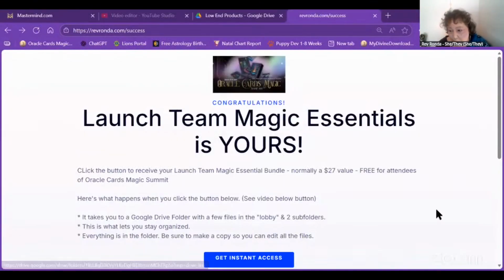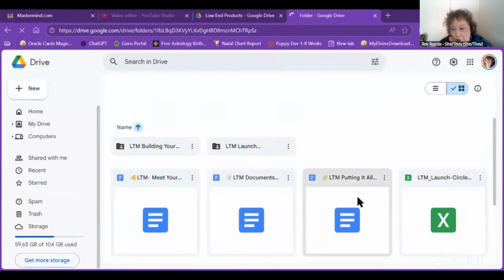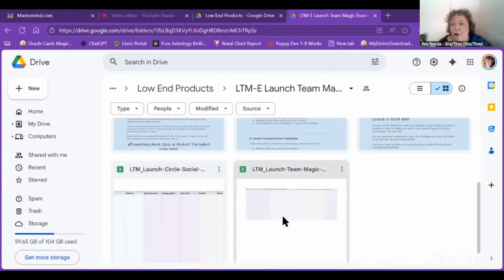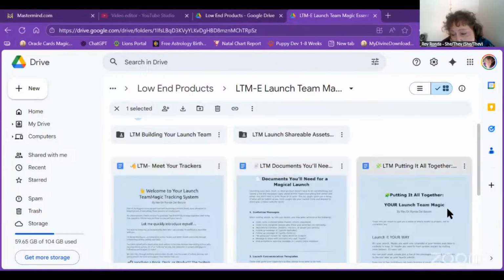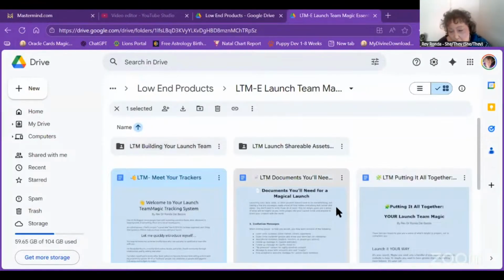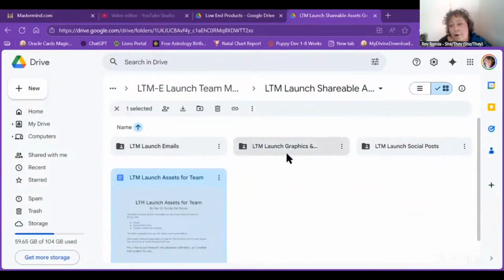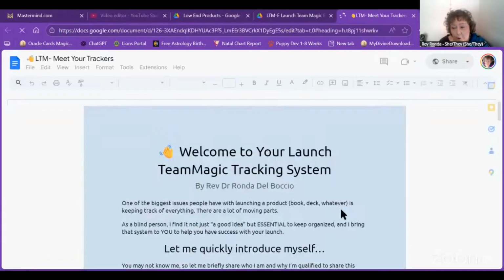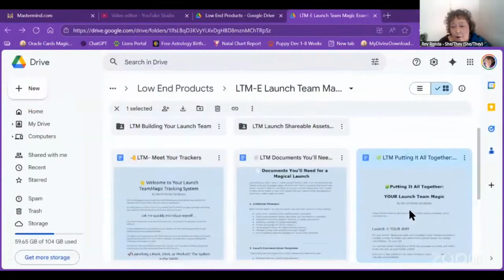Launch Team Magic Essentials Bundle by Rev Ronda Del Boccio - Walkthrough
3 circles and a Simple plan help you launch your deck, book, or other product with Grace